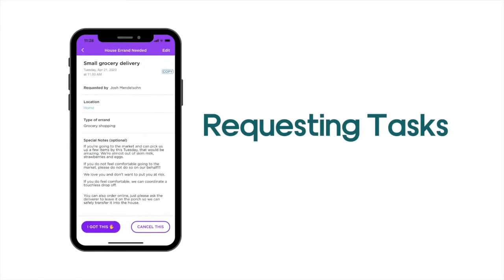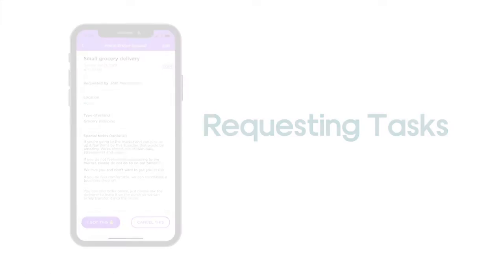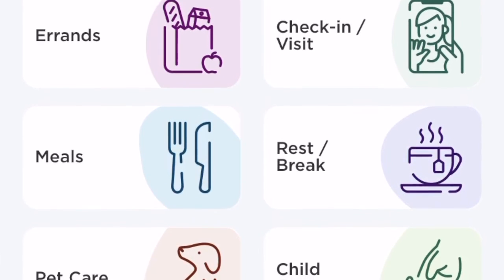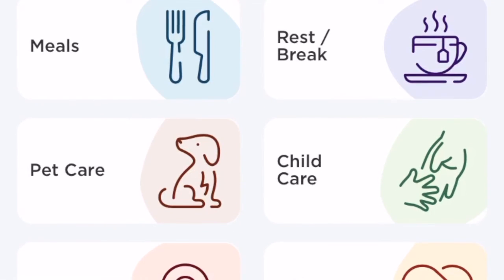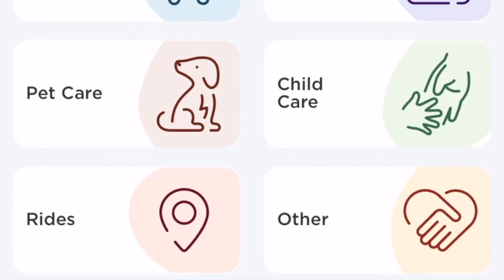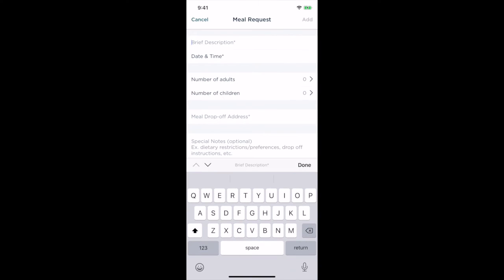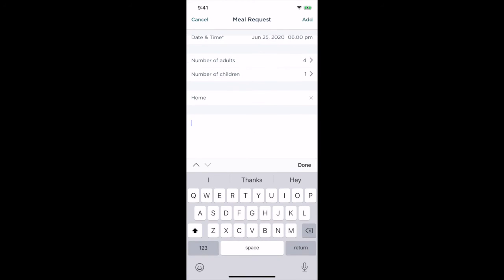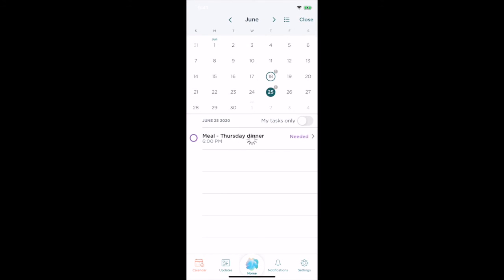How to make care requests in ianacare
Learn how to request help from your ianacare support team for meals, respite care, rides, and more.